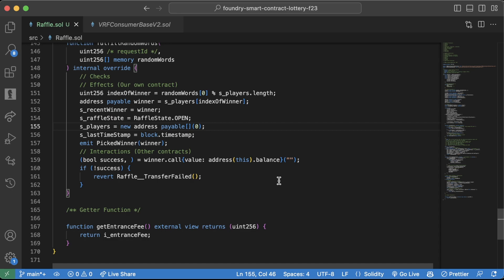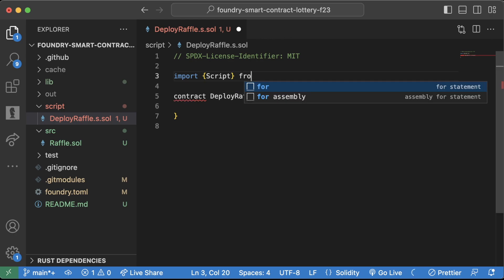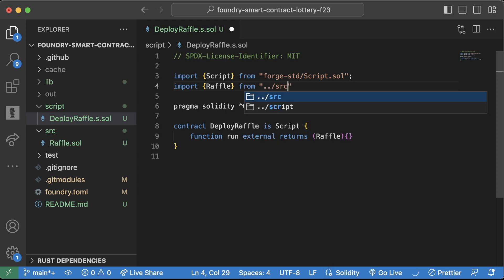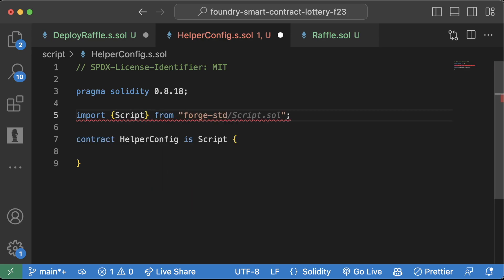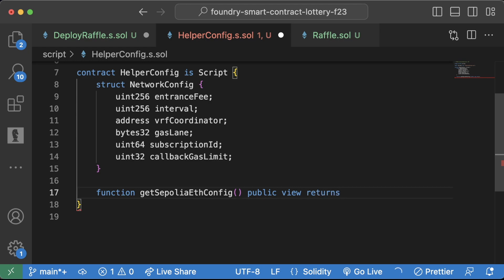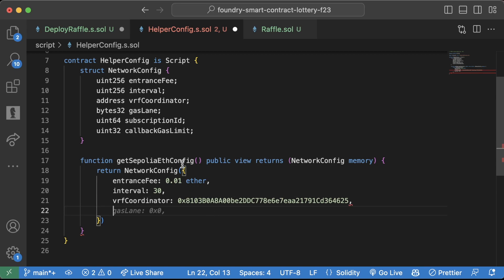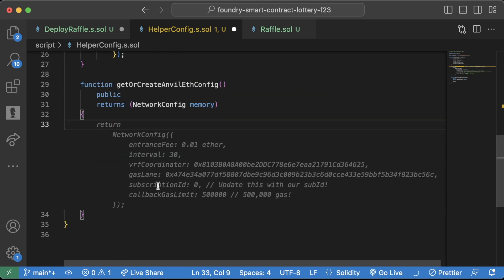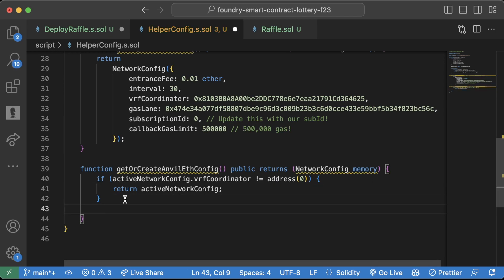Lesson 9 Part 16 | Tests and Deploy Script - Solidity & Foundry Full Course